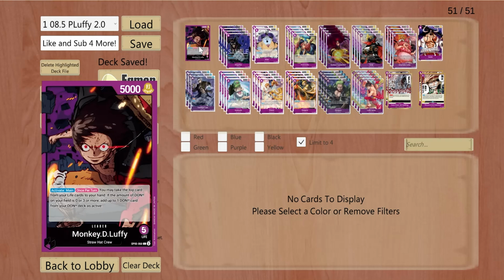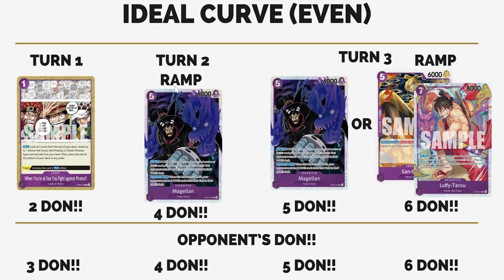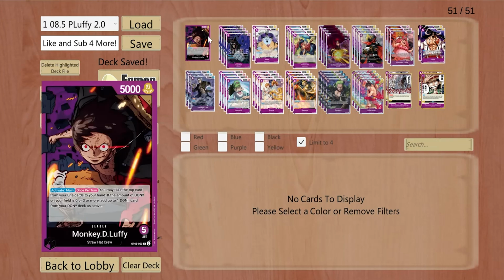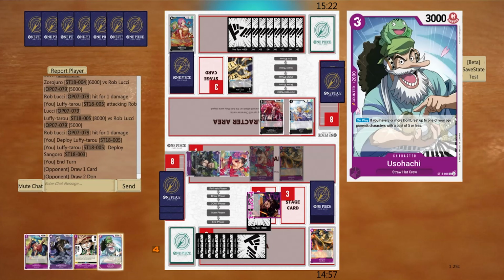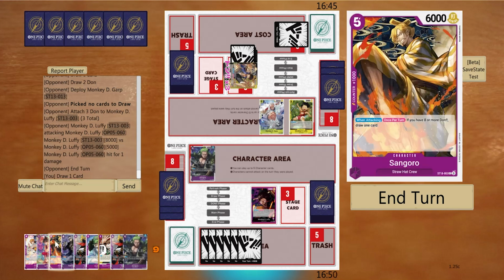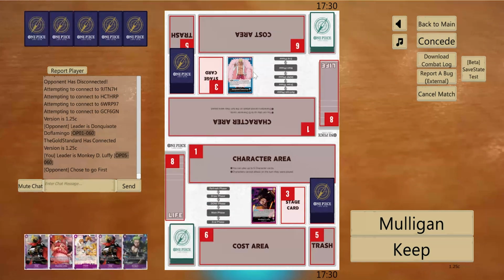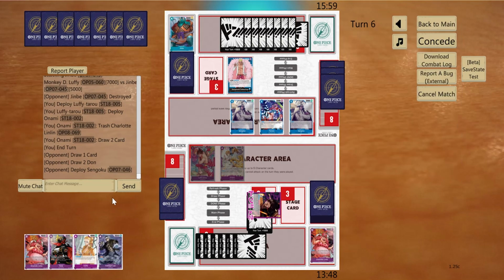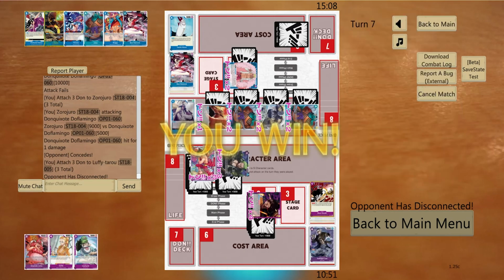PLUFFY | HARD COUNTERS BLACK!! | OP-08.5 | BUILD & GAMEPLAY | ONE PIECE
Today we're jumping in it with Purple Luffy, a leader from OP-05 that go some more support from the recent starter decks. This deck is a really strong choice to bring to your locals, especially you're tired of being bullied by Lucci and BY Luffy!

Buying Cards?! Use My Link!

TIMESTAMPS:
0:00 Intro
0:23 What's in Today's Video?
0:42 Ideal Odd Curve Against Black
3:27 Appeasing the Algorithm
3:39 Ideal Even Curve Against Black
5:29 Usohachi the Unsung Hero
5:51 Ideas for Doffy
7:25 The Decks Biggest Weakness
8:16 v Lucci
13:34 v BY Luffy
18:21 v Doffy

BUILD:
1xOP05-060
4xOP02-085
2xOP05-066
4xOP05-070
4xOP05-074
4xOP07-064
3xOP08-069
2xST04-003
3xST10-010
4xST18-001
4xST18-002
4xST18-003
4xST18-004
4xST18-005
2xOP03-072
2xOP05-076